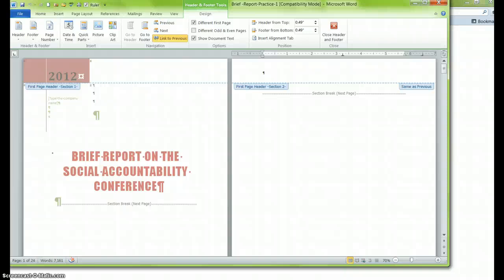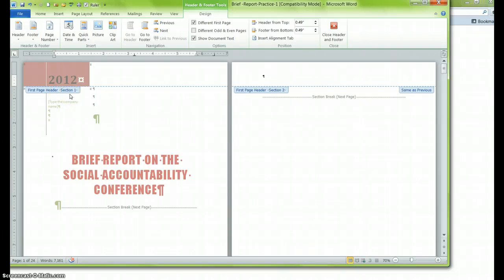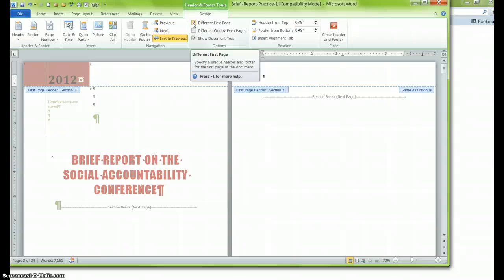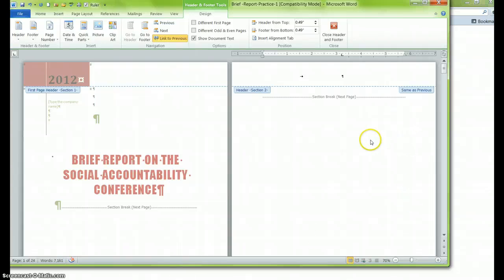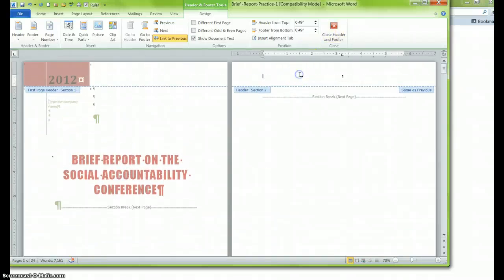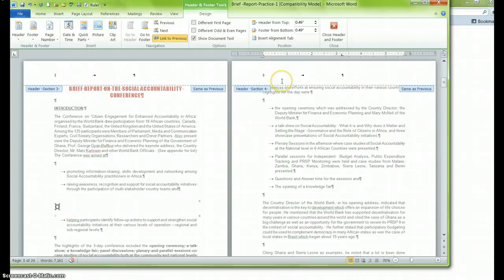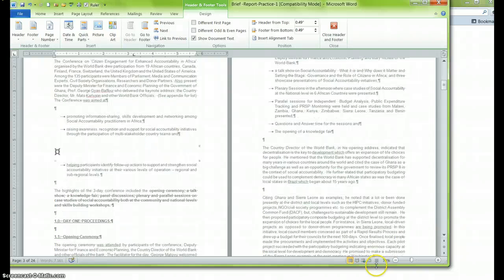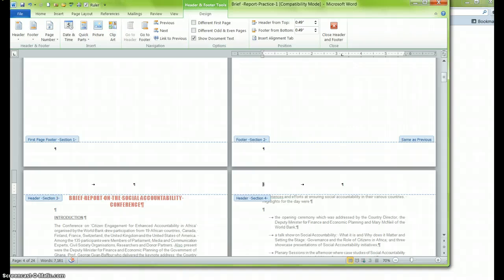Fix Your Page Numbers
This video shows how to fix your page numbers in MS WORD